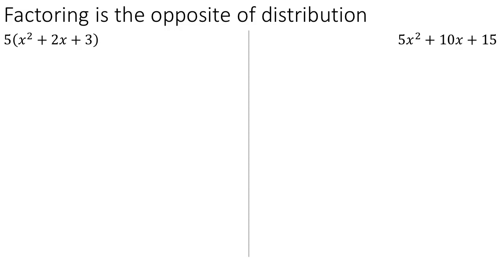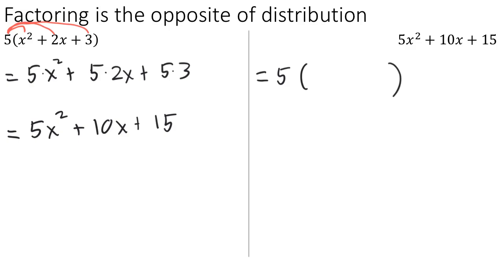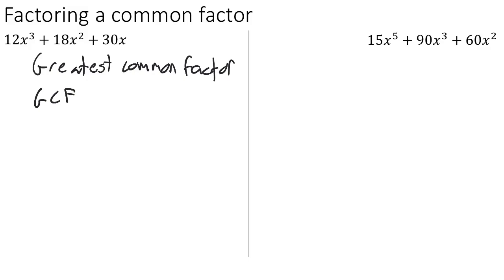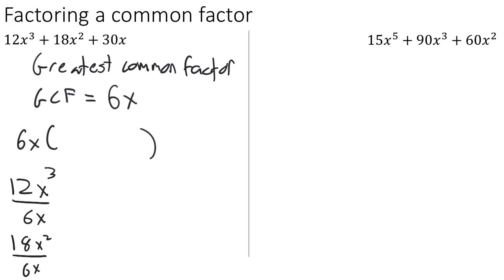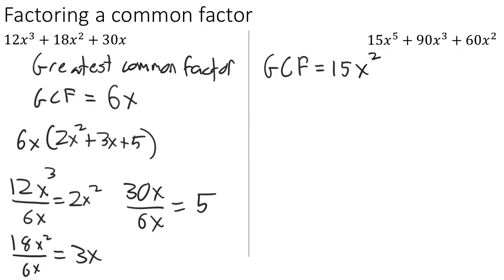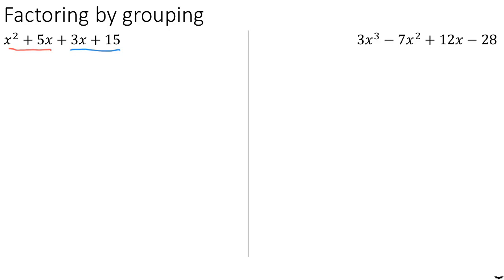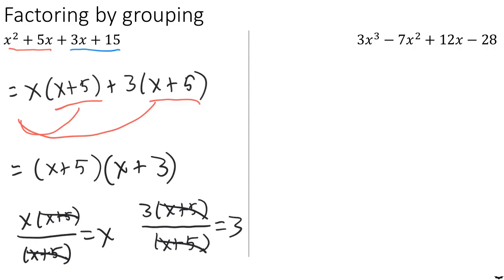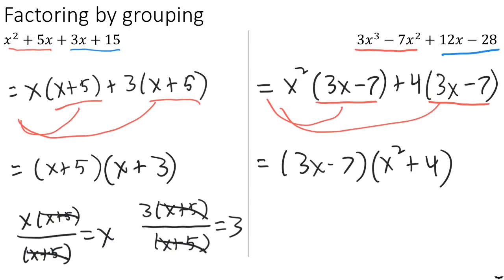Video Assignment 6-2 Factoring Common Factors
An introduction to factoring a common factor from an expression